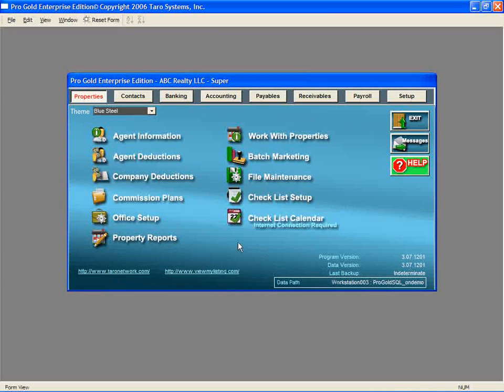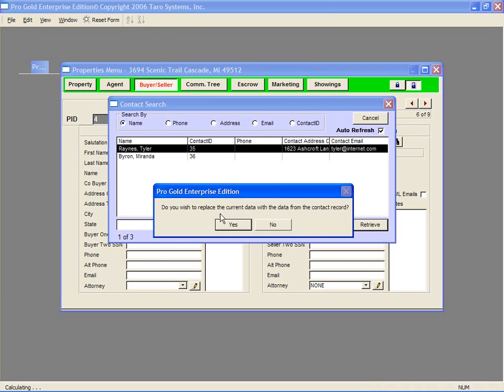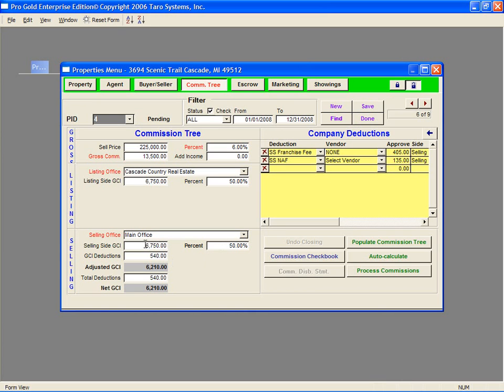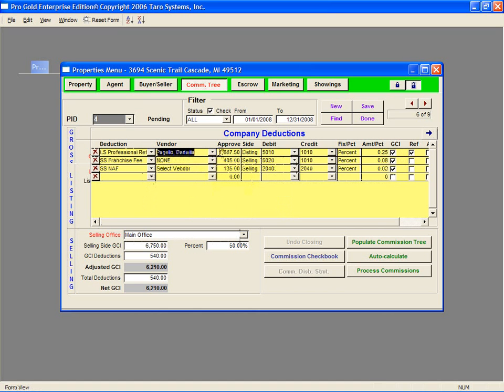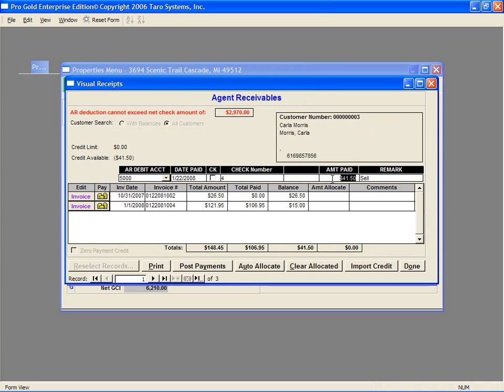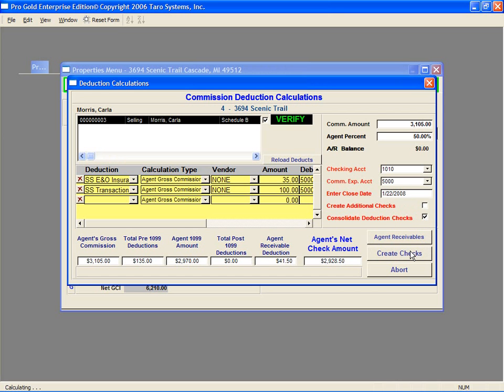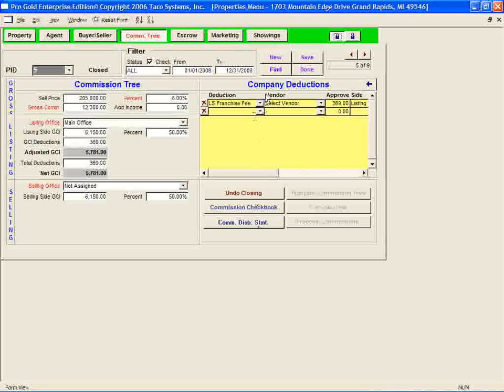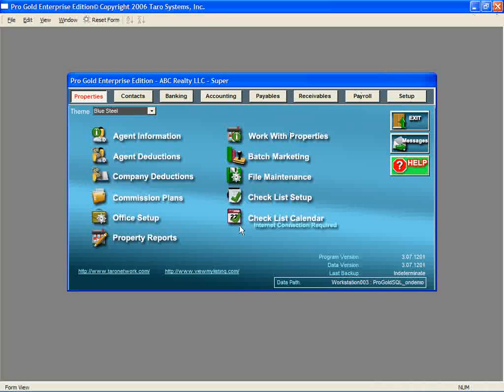ProGold i2 topic 10 - Closing a Transaction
Closing a Transaction covers the Processing a Closing, the Commission Tree, Processing Commission Check, Processing Cash Disbursement Statements, and Closing Information within ViewMyListing.com.